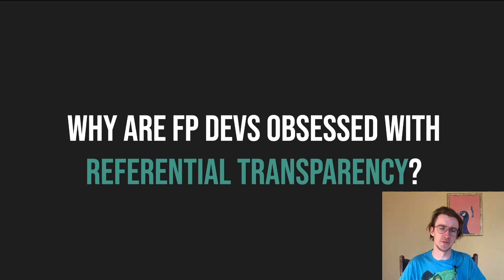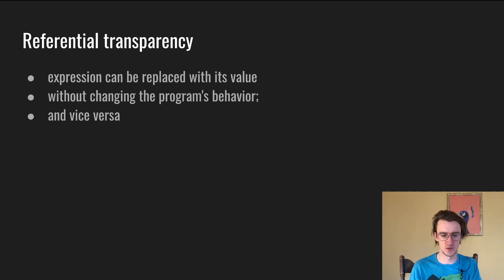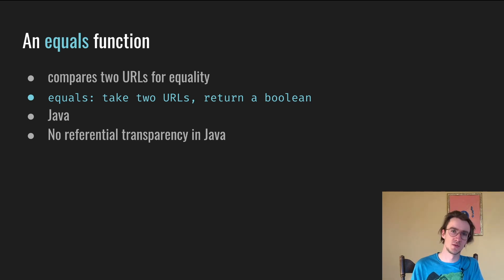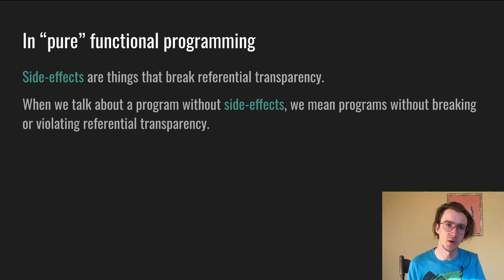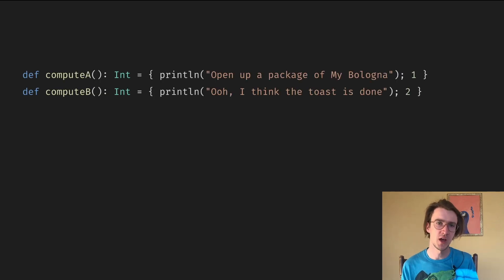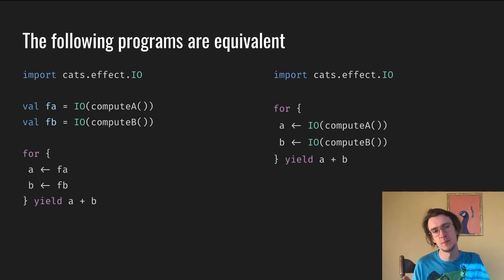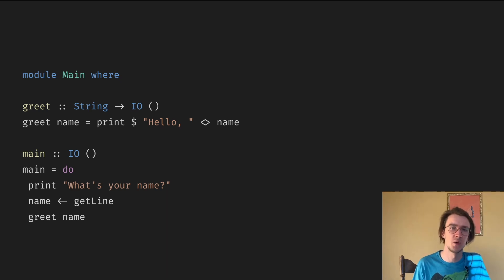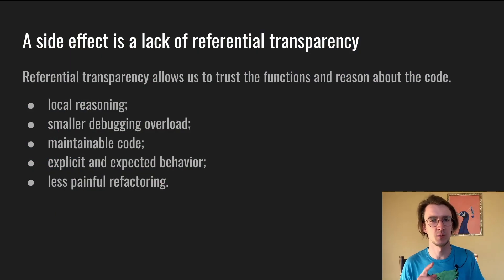Why are FP devs obsessed with Referential Transparency?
Hate watching videos? Check out the complementary article, which covers the same content

We clarify referential transparency, why it is so cool, what it has to do with side-effects, and what common misconceptions are. For instance, how can the code have no “side-effects”, but the program can print to the console?

0:00 What is Referential Transparency?
2:25 Why should I care?
4:13 What are side-effects?
5:01 RT in Rust
5:55 RT in Scala
7:52 RT in Haskell
9:19 RT trivia
10:11 Conclusion